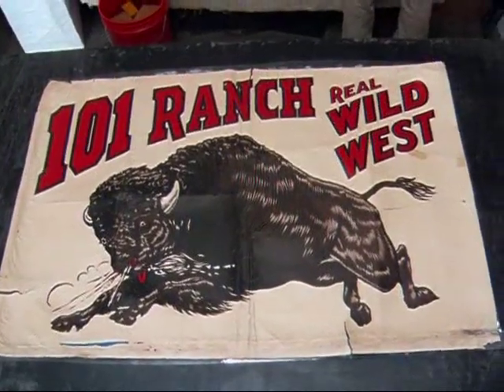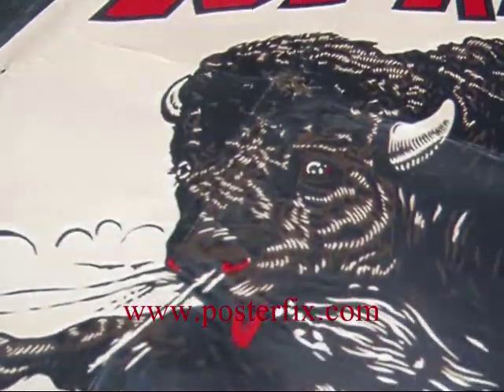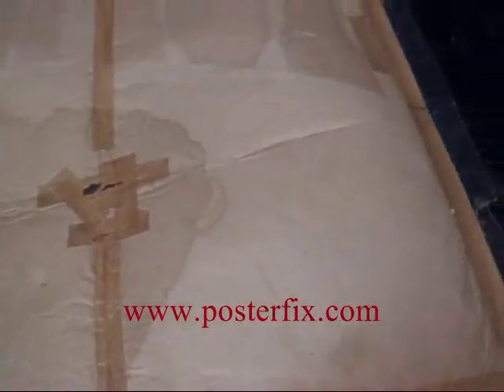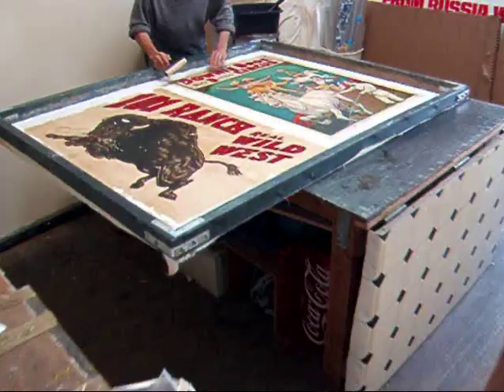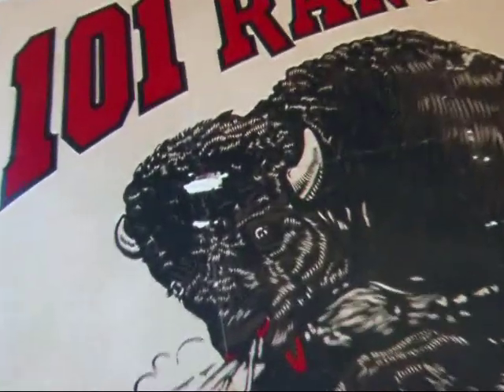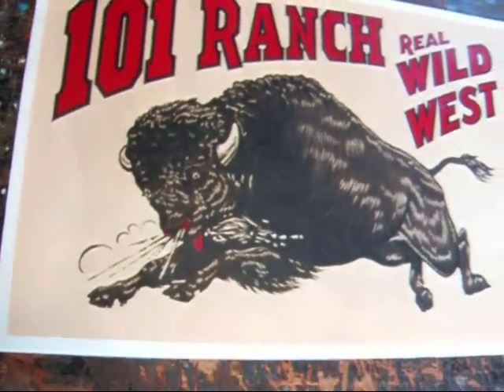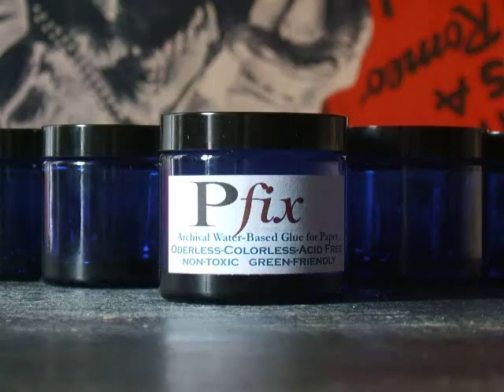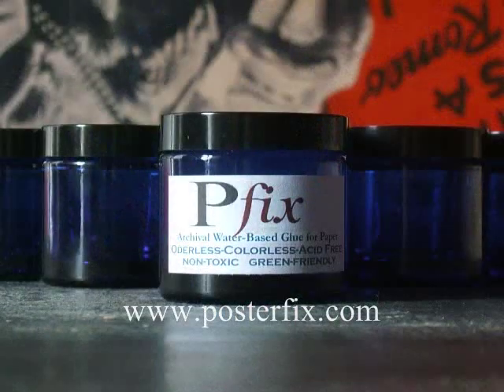Wild West Show poster conservation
From the 1920s a poster for the 101 Ranch traveling Wild West Show showing a Buffalo Leaping at you! Guest collector Chris Berry tells the story.